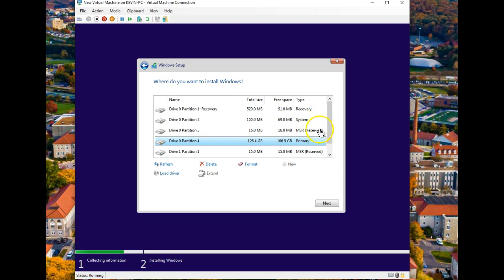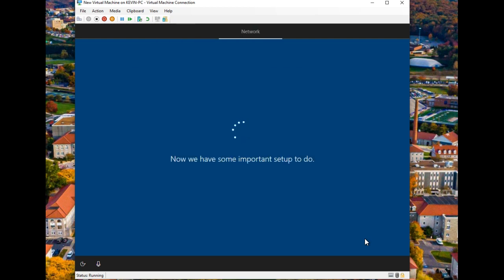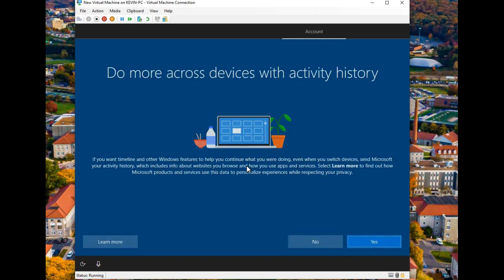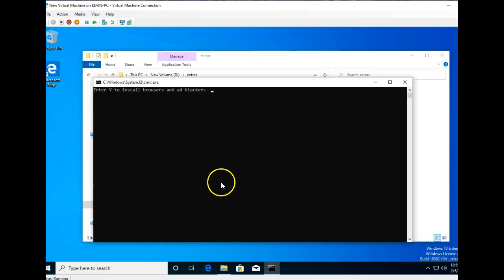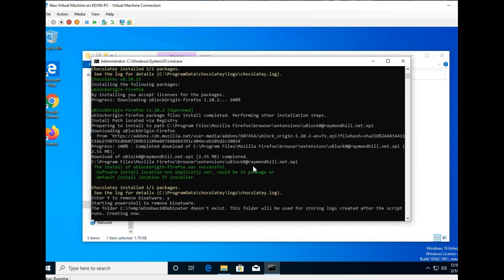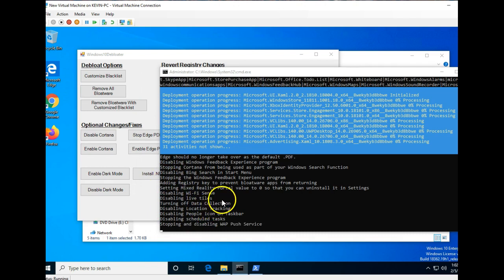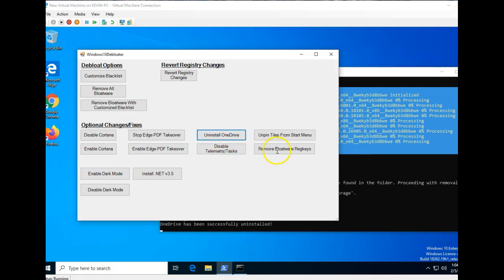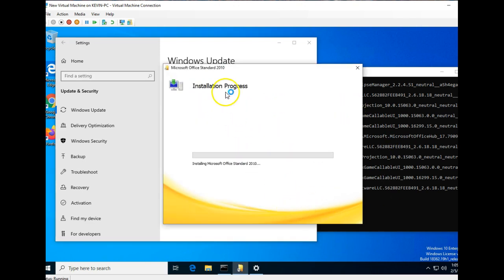How to wipe and install windows 10